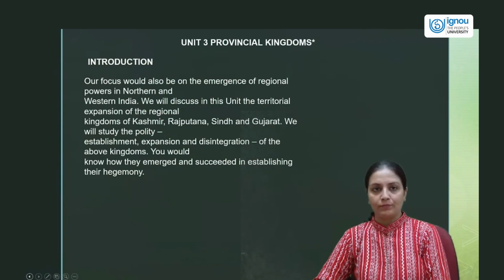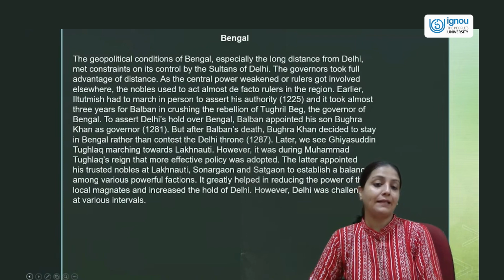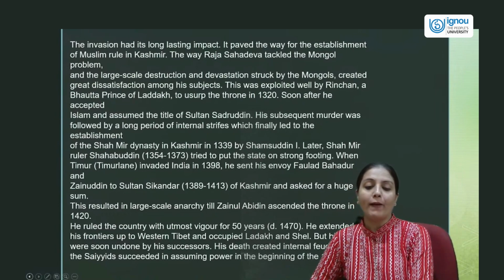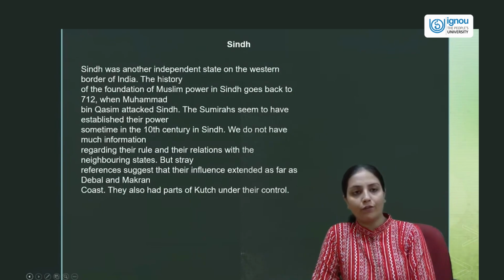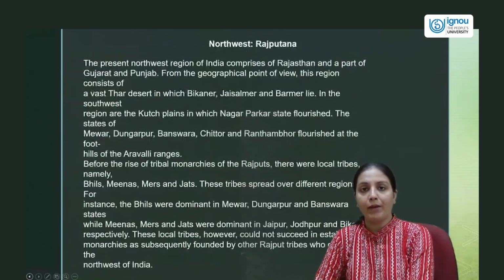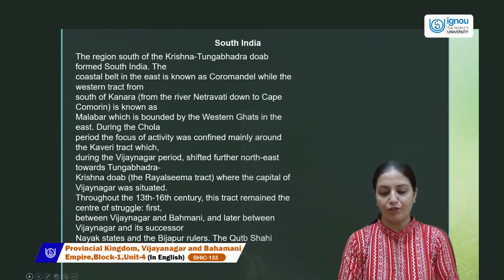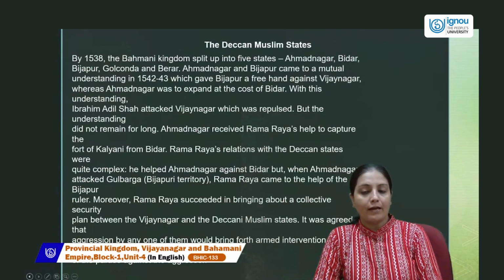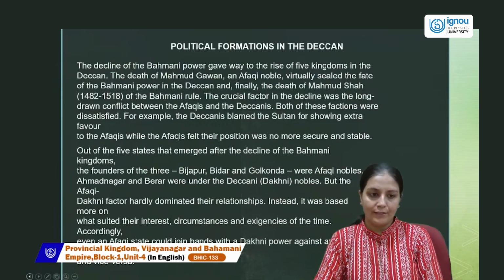Provincial Kingdom, Vijayanagar and Bahamani Empire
BHIC133(English)
Uma Bhatia
Date: 9-8-2023